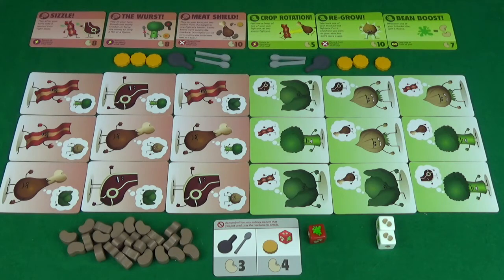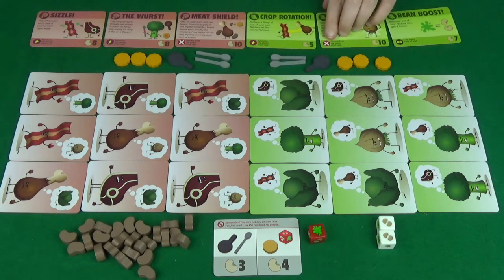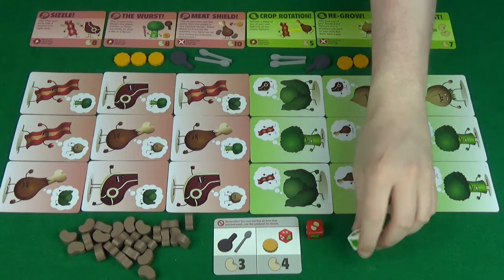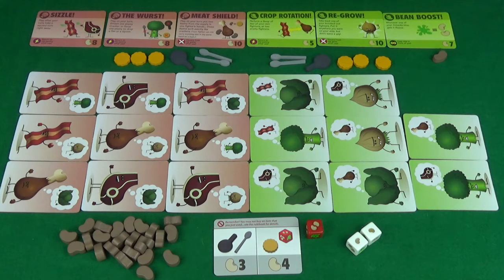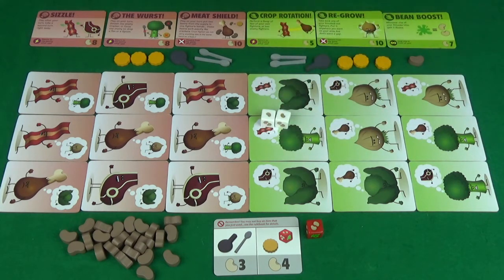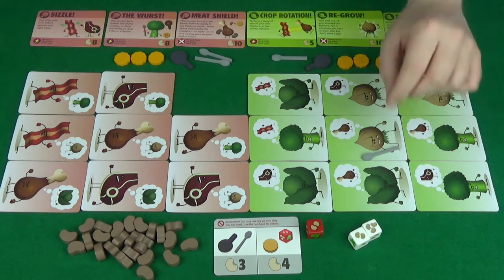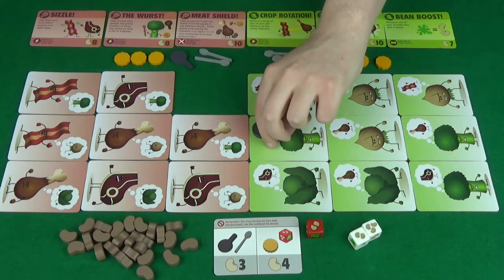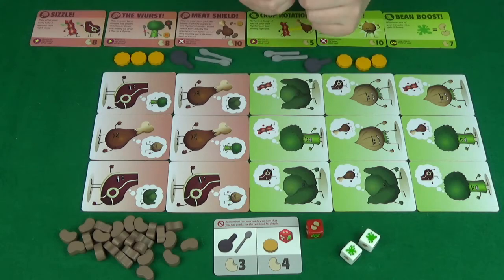Food fighters - How to play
In this video you can learn how to play Food Fighters by Kids Table Board gaming.

TBC